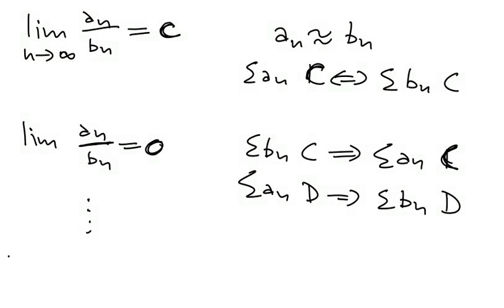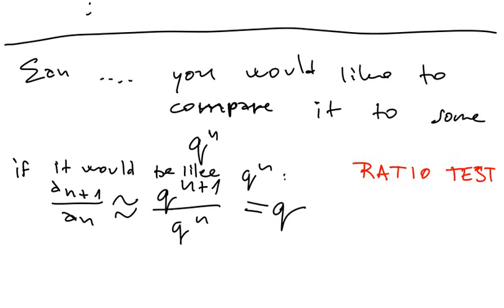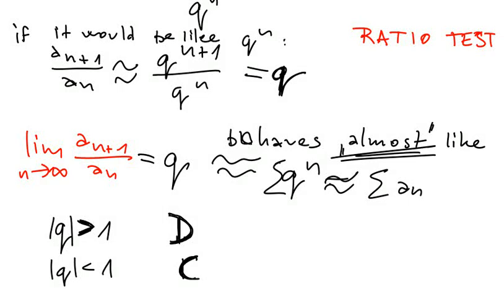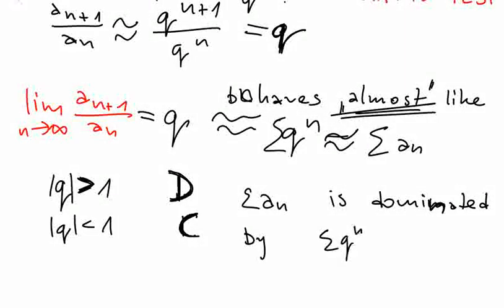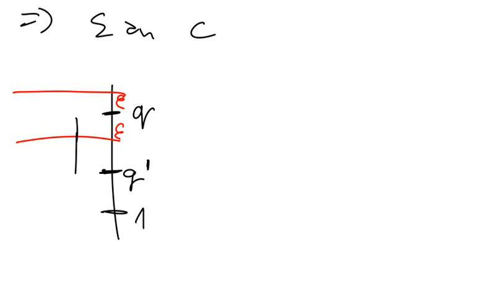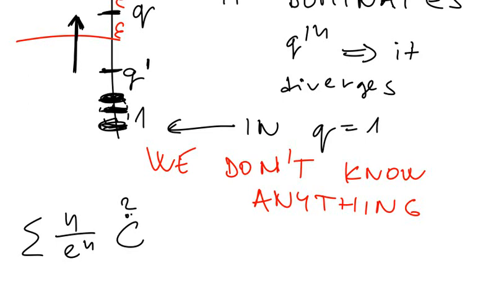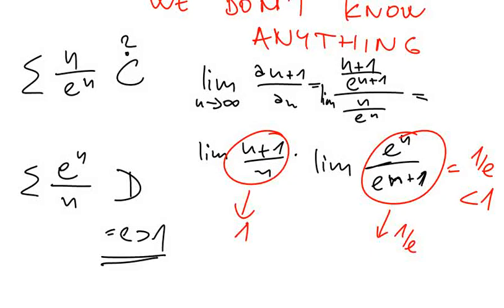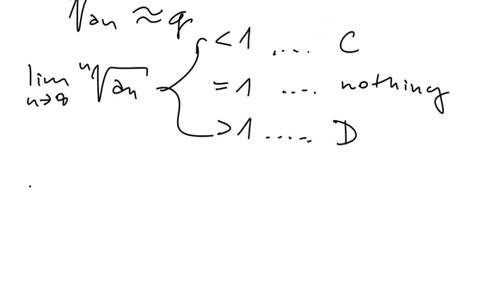Fun Mathematics 4 - Infinite Series (3/6)